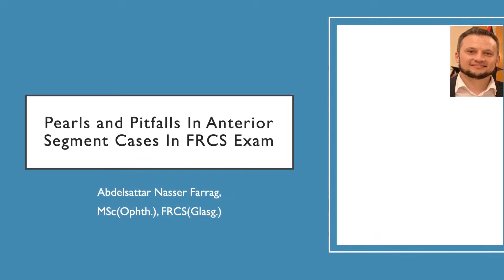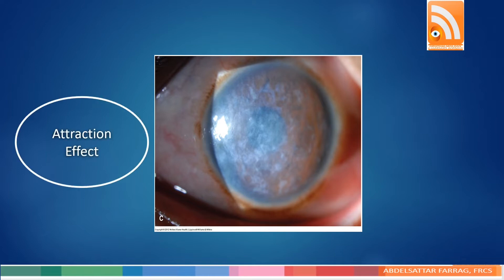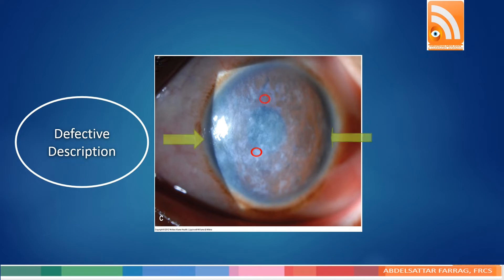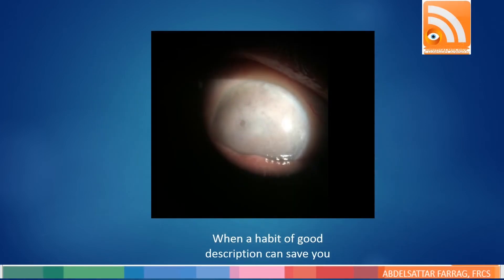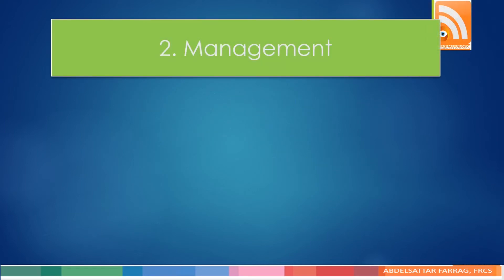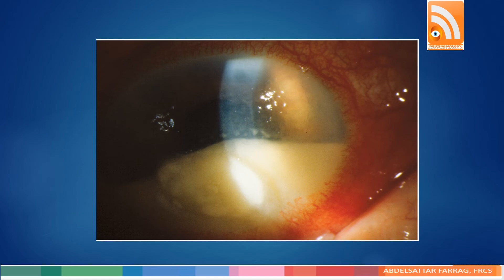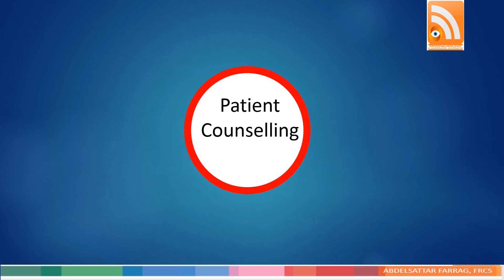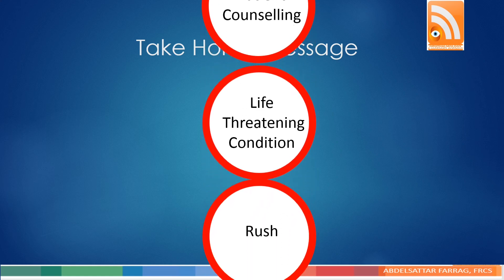Pearls & Pitfalls In FRCS(Ophth.) Exam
This video was done 3 years ago when I was participating in FRCS online course by Ophthalmology E-Learners academy. In this video, I describe two main pitfalls in FRCS(ophth.) viva and clinical exam. Moreover, I suggest a method to overcome these two pitfalls.
This video is useful for candidates preparing for the final clinical and viva exam for FRCS Glasgow in ophthalmology. Also, It should be useful for any viva and clinical ophthalmology exam following the same style as FRCS(Glasgow).